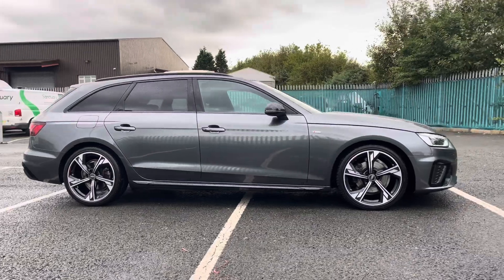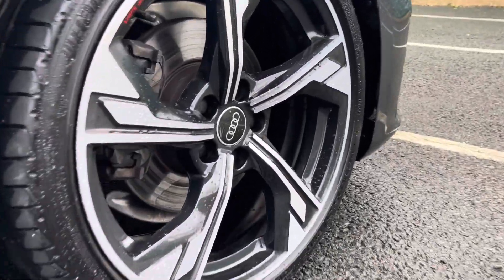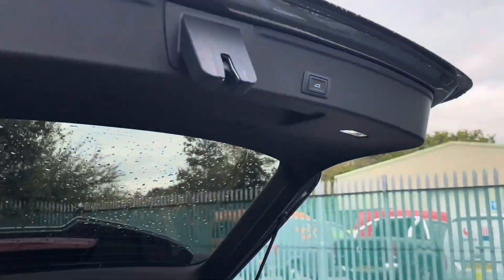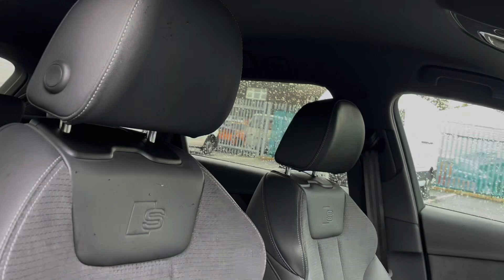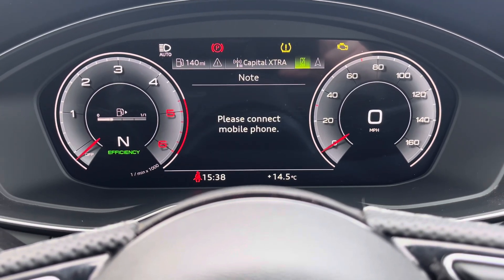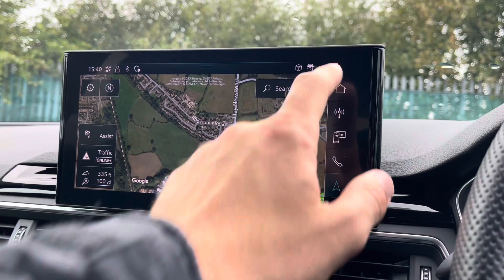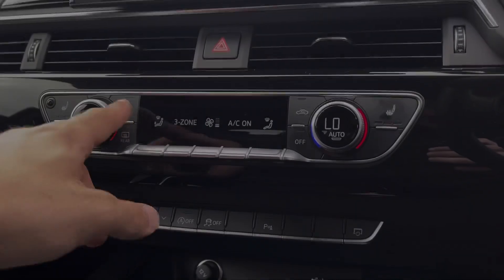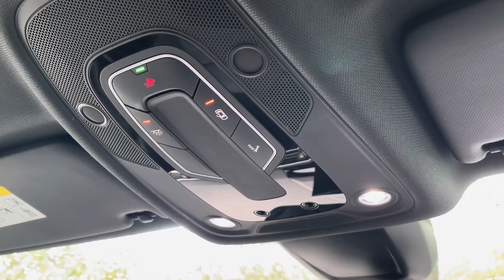Used Audi A4 Avant 2.0 TDI 35 Black Edition S Tronic in Daytona Grey - LL71VYR - Wrexham Volkswagen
Just arrived in stock this fantastic Used Audi A4 Avant 2.0 TDI 35 Black Edition S Tronic in Daytona Grey, now available for sale from Wrexham Volkswagen.

Rear-View Camera with Front and Rear Parking Sensors
19in Alloy Wheels - 5-Arm Flag Design - Audi Sport Alloy Wheels
Heated Front Seats with Electric Lumbar Support